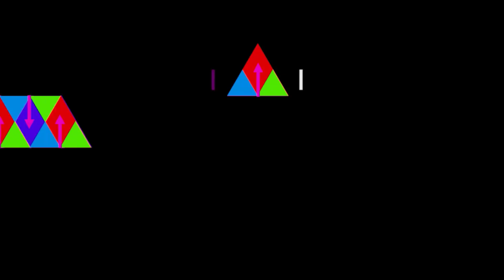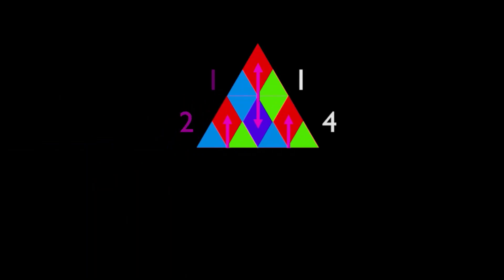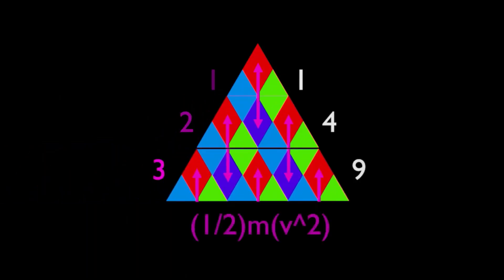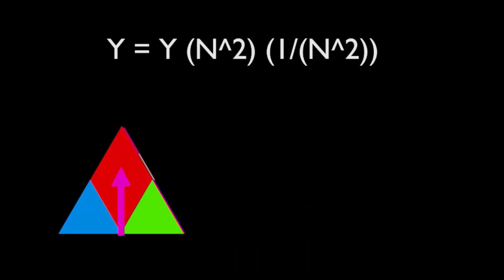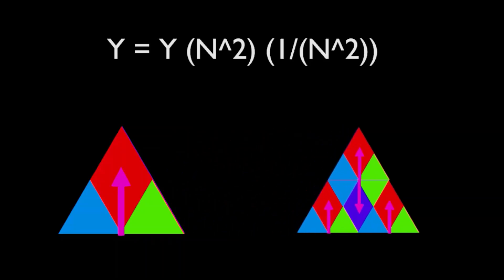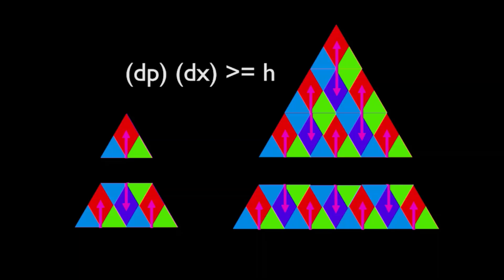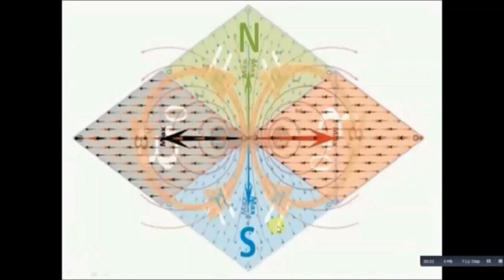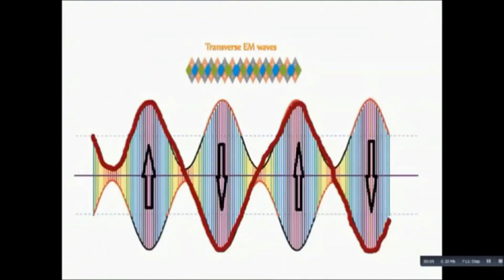Tetryonics As Explained By Kyle Hill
In this video I give my own explanation as to how Kelvin Abraham's theory of "Tetryonics" works.

For many years I have been trying to make a mathematical foundation for this theory and find easy to realize applications for it. Which characterizes my point of view of the theory and explanation of it.